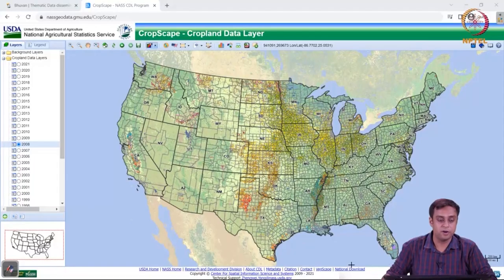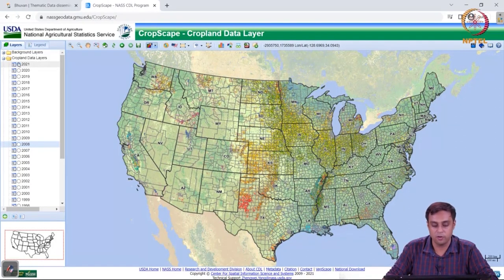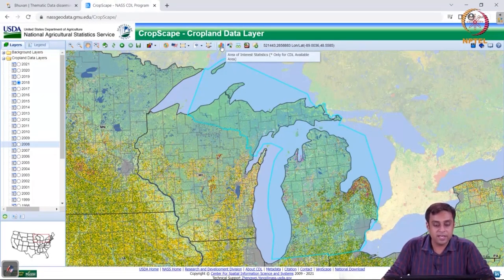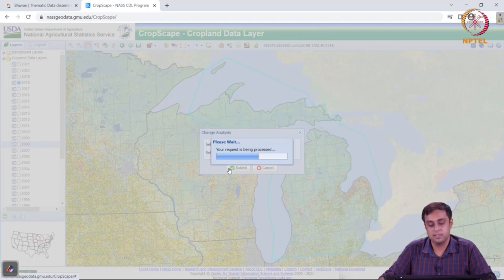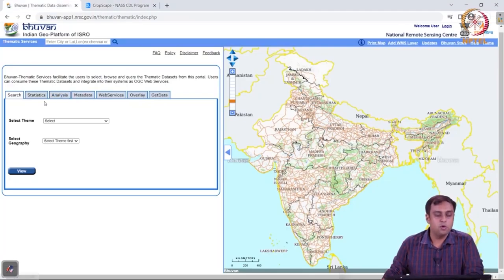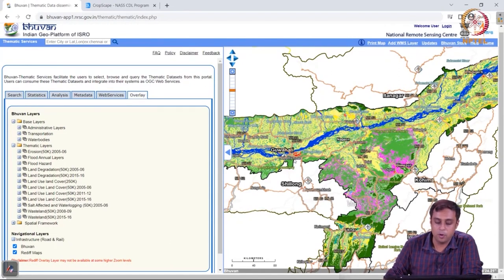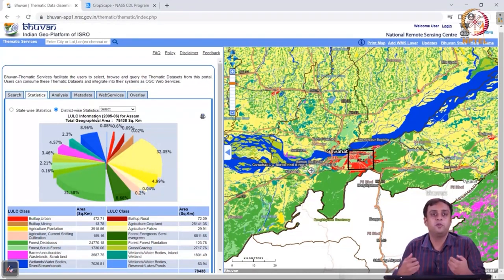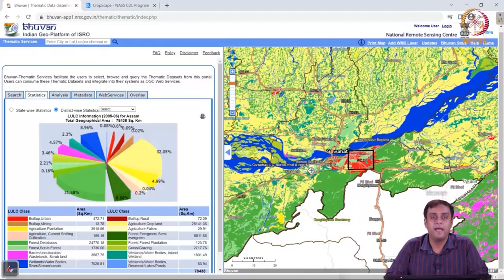A short exercise: Land Use Land Cover Analysis